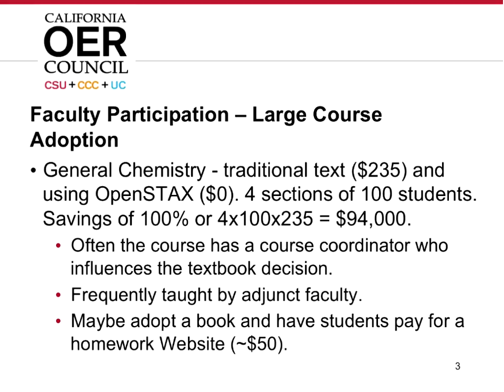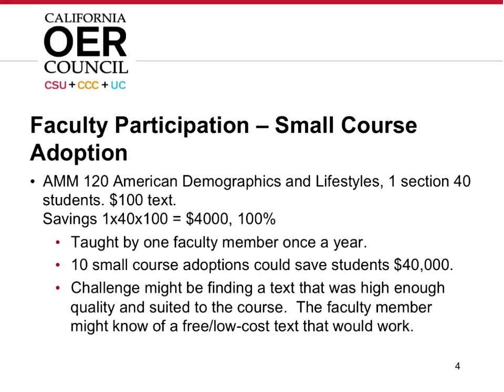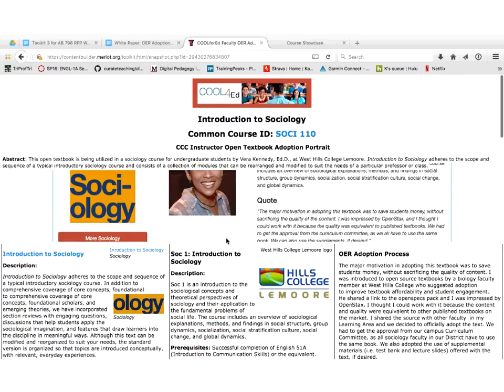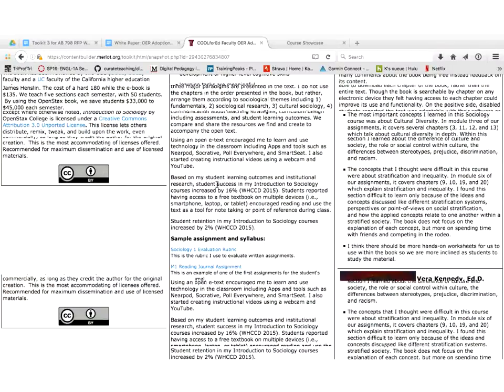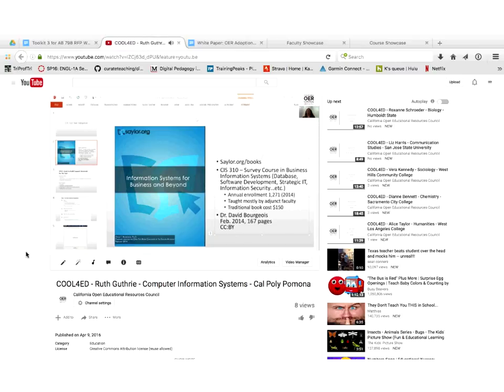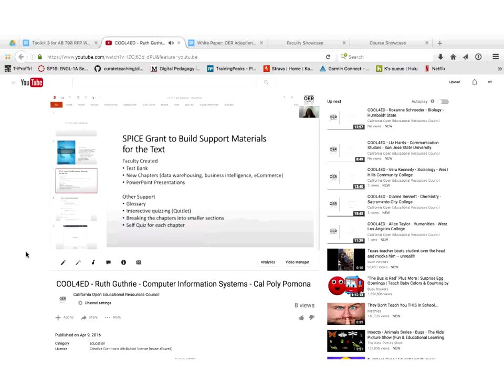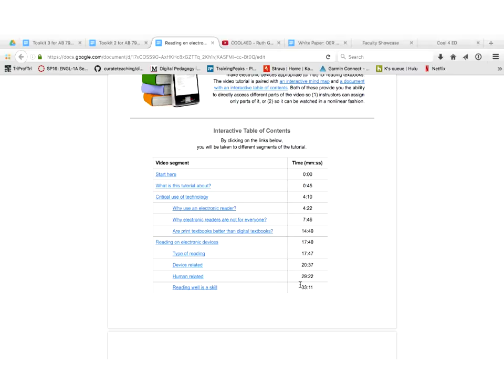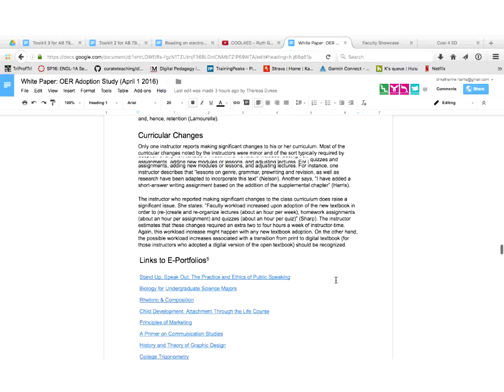Faculty Case Studies & User Stories, Dr. Katherine Harris 4/11/16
Faculty Case Studies & User Stories